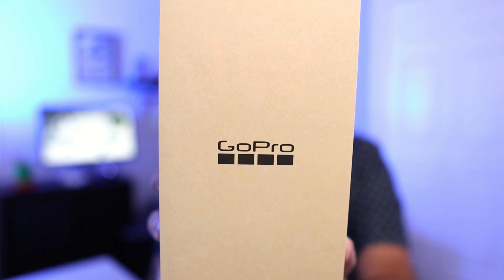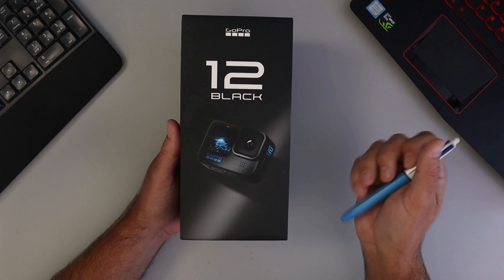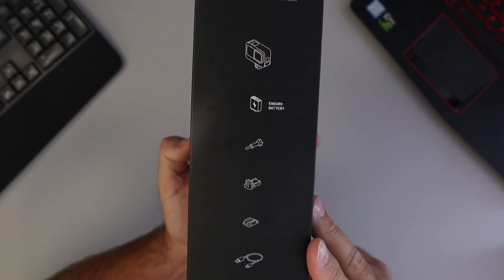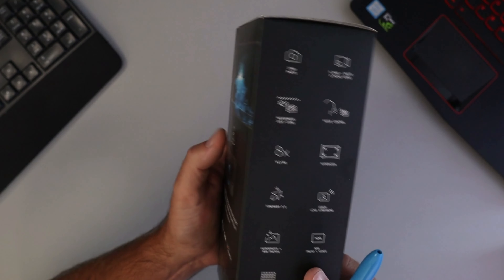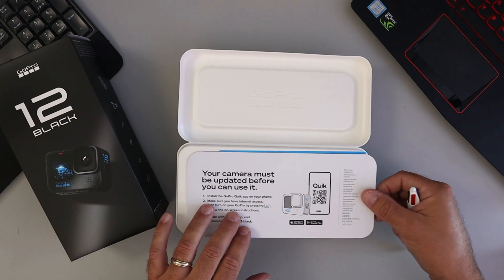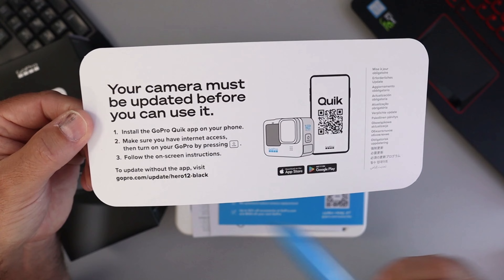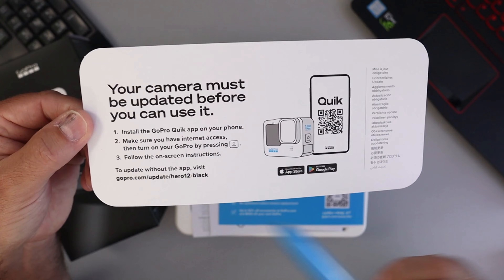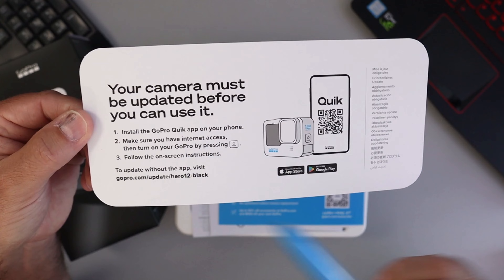GoPro Hero 12 Black Unboxing, Overview & Sample Footage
Are you interested in purchasing the new GoPro Hero 12 Black action camera? In this video, I will unbox the feature-packed GoPro 12 and provide a closer examination of its specifications. Additionally, I will share some sample video and audio directly from the GoPro Hero 12 Black. If you're in search of an excellent compact camera for your action sports, vlogging, or everyday life, the GoPro Hero 12 Black might be the ideal choice for you.

🛒GoPro Hero 12 Black on Amazon

🛒Favorite GoPro Accessories on Amazon 🛒
GoPro Max Lens Mod 2.0
GoPro Camera The Handler Floating Hand Grip
GoPro Shorty Mini Extension Pole
GoPro Magnetic Swivel Clip
Sleeve + Lanyard Black
GoPro Enduro Battery
GoPro Enduro Battery 2-Pack
GoPro Dual Battery Charger + 2 Enduro Batteries

⌚Time Stamps
00:01 Introduction
00:27 Unboxing the GoPro Hero 12 Black & Specs
05:15 GoPro Hero 12 Black User Interface
06:25 GoPro Hero 12 Black Sample Footage and Audio
10:08 My Thoughts on the GoPro Hero 12 Black
12:25 Final Thoughts